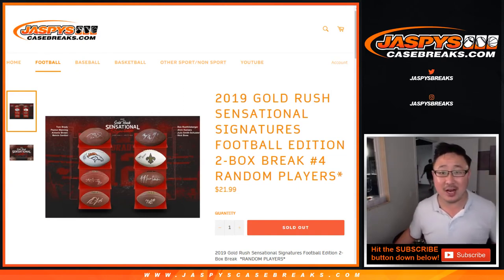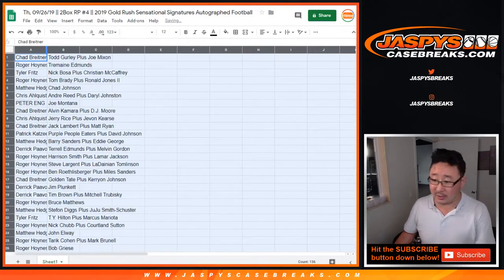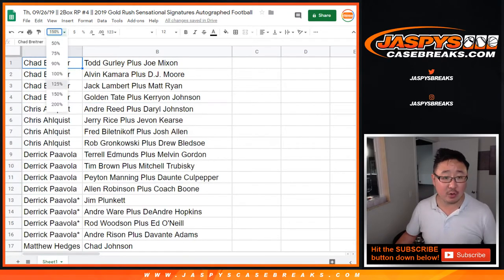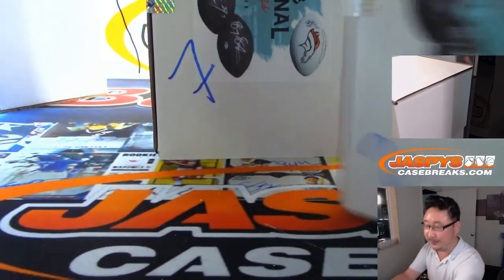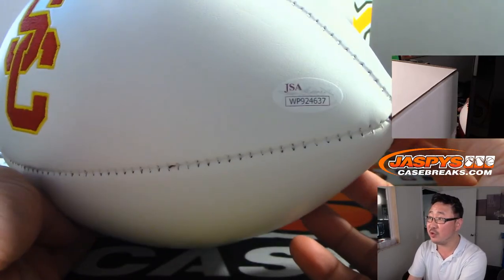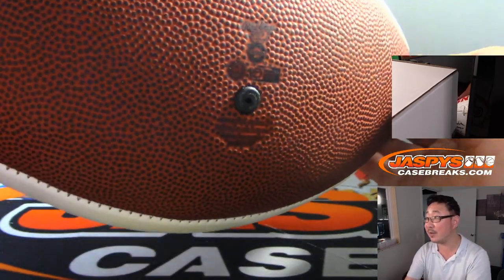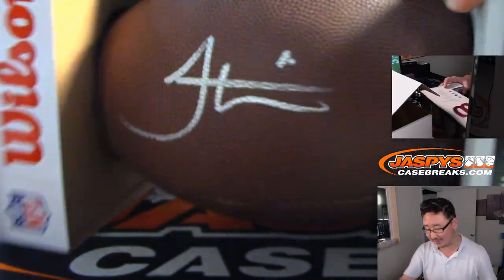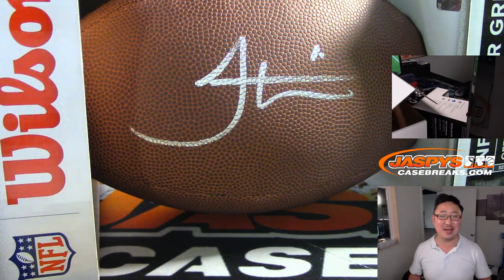Th, 09/26/19 || 2Box RP #4 || 2019 Gold Rush Sensational Signatures Autographed Football